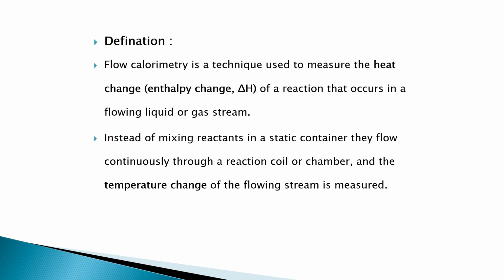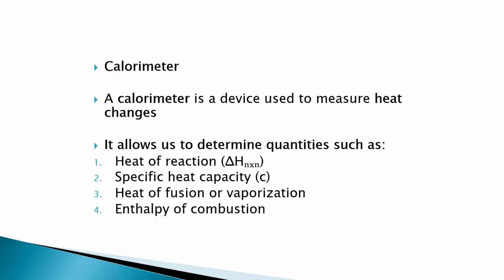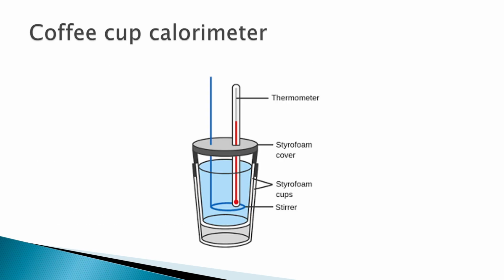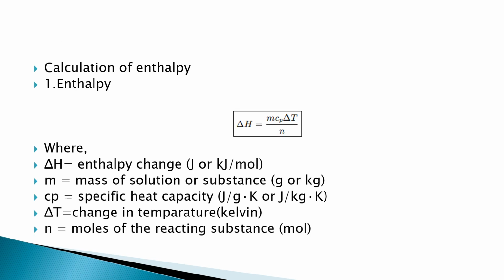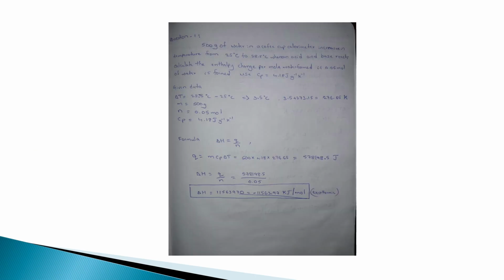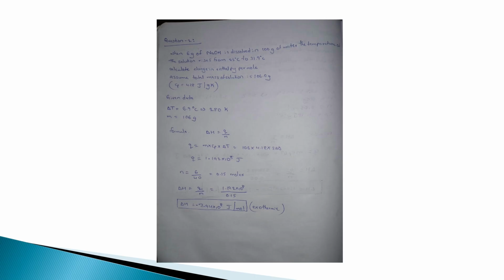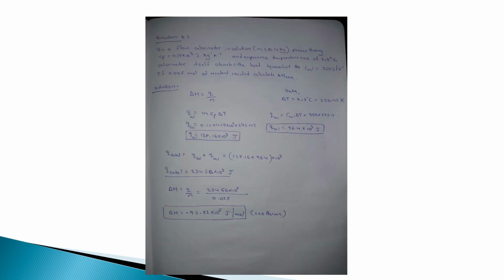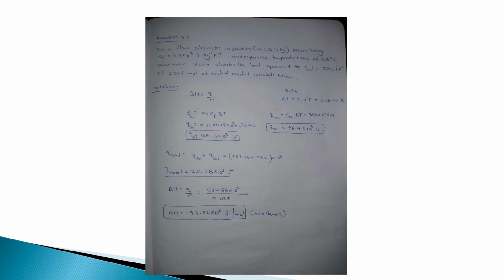11 Flow calorimetry & enthalpy calculations problem set (TD-1 Batch 2024-28)